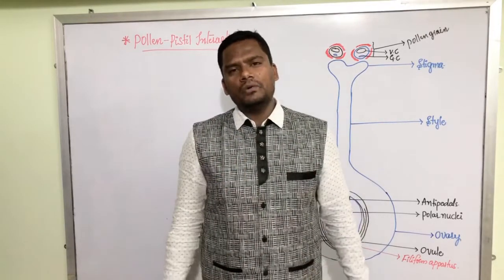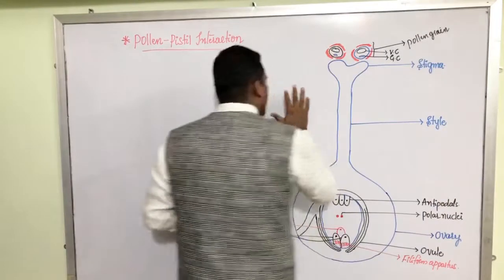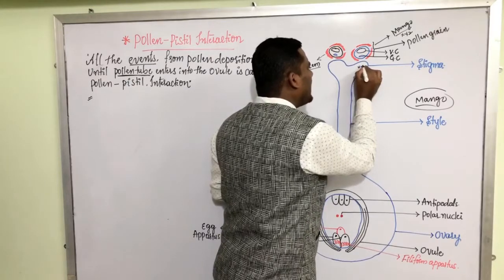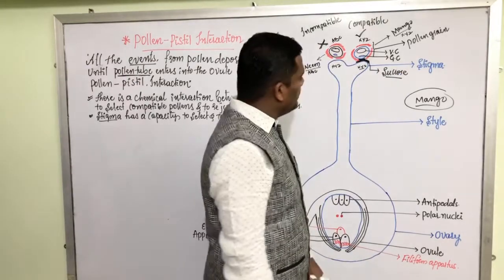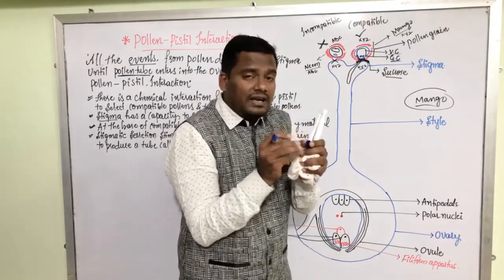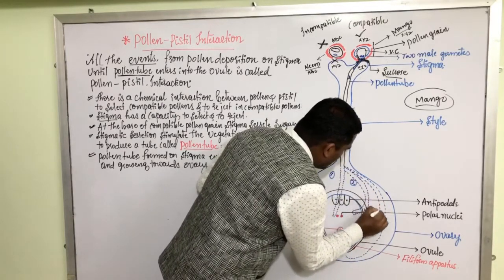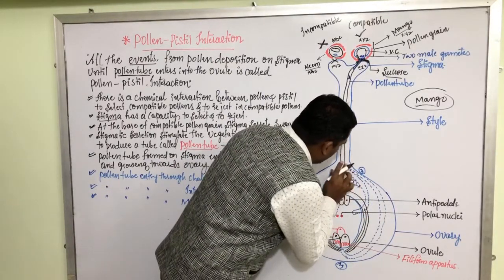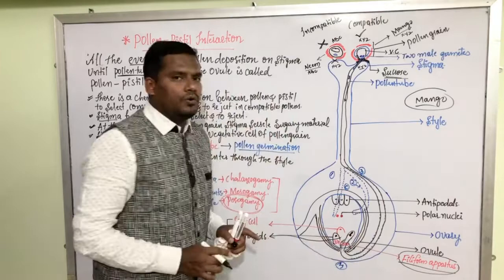Pollen-Pistil Interaction in detail. By- Prof.Mazhar Asif Hebbal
NEET, AIIMS, CET & PUC-2 Board Examinations.